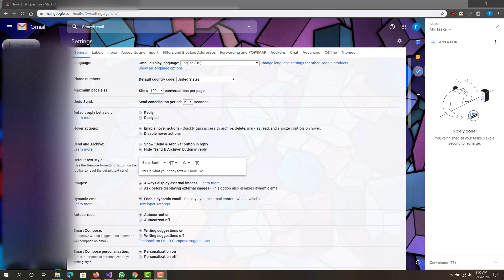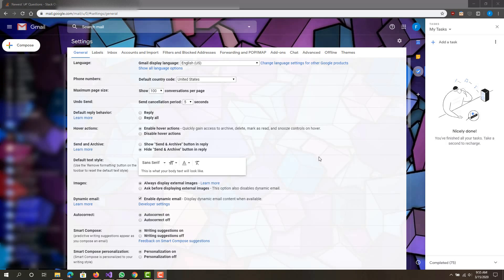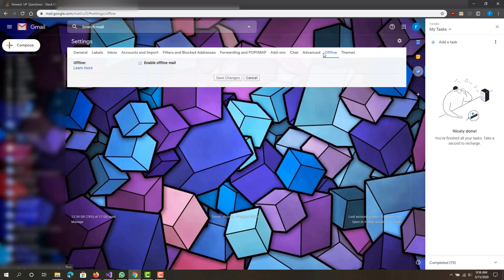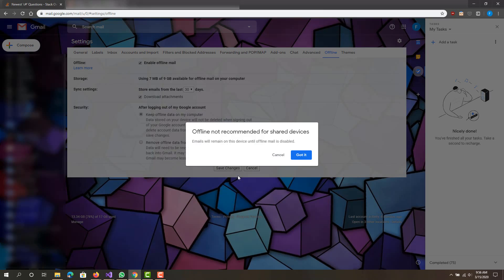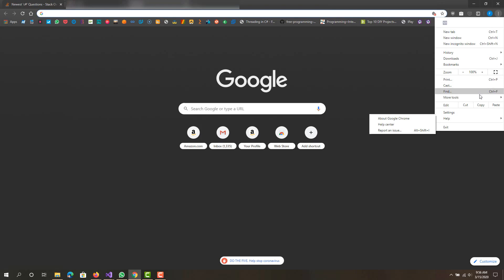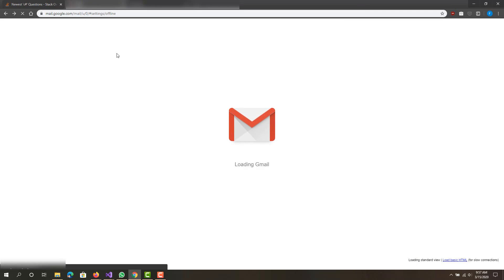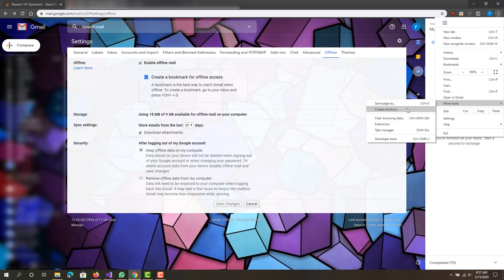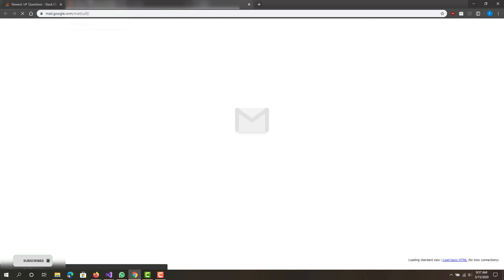How To Create A Desktop Gmail App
Hi Guys! In this video i will show you How To Create A Desktop Gmail App 2020